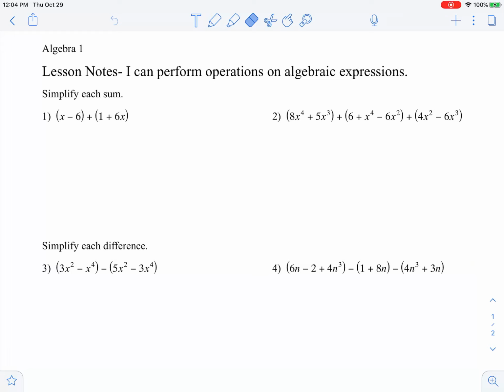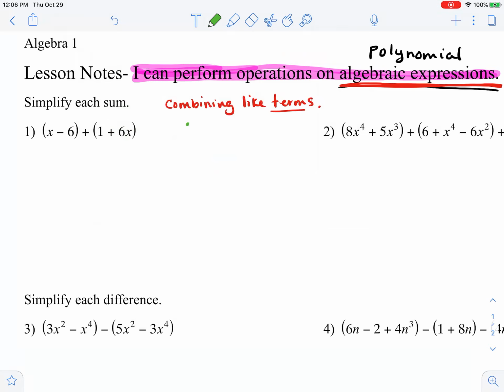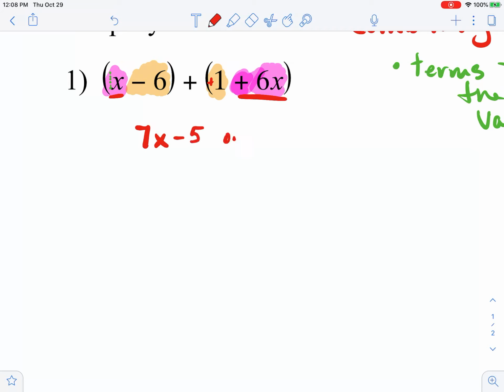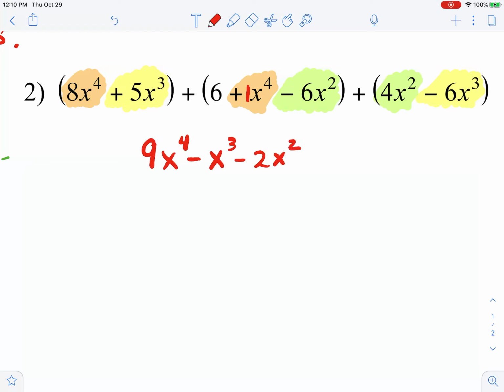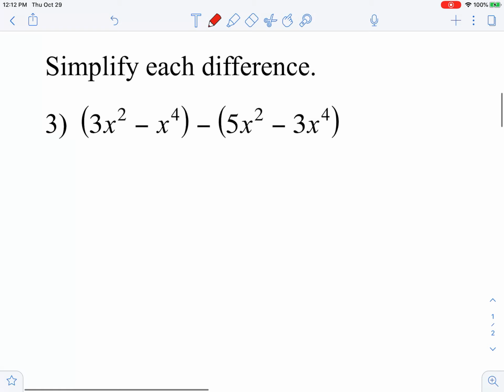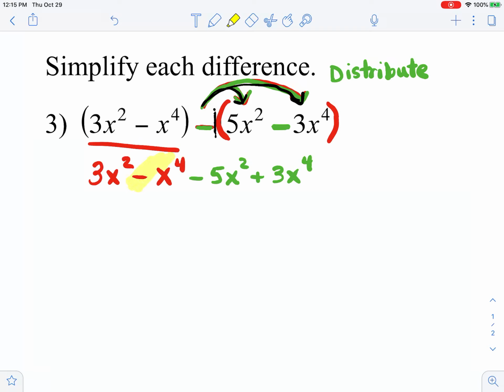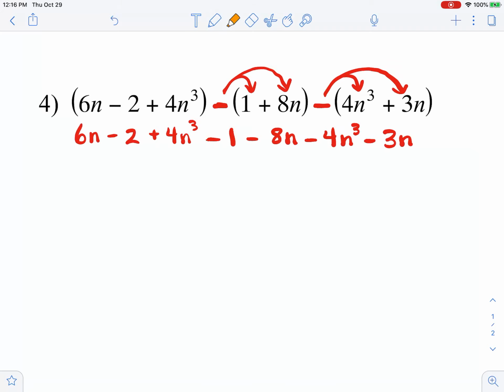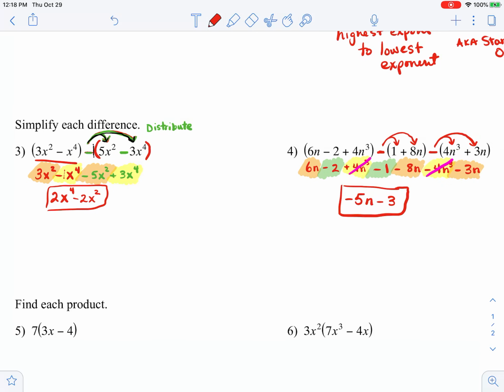Adding and Subtracting Expressions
Adding and Subtracting Algebraic Expressions (Polynomials)
00:00 Adding Expressions
07:50 Subtracting Expressions